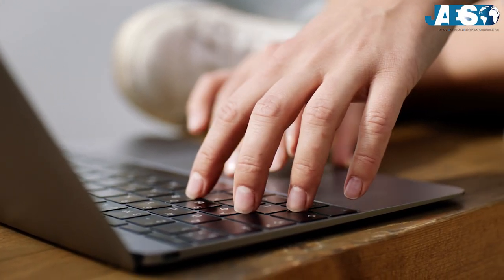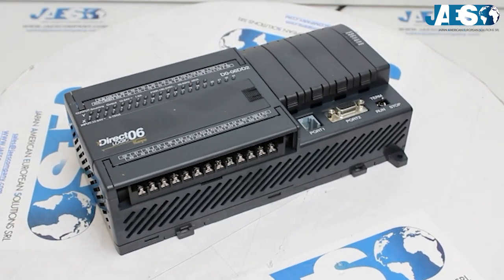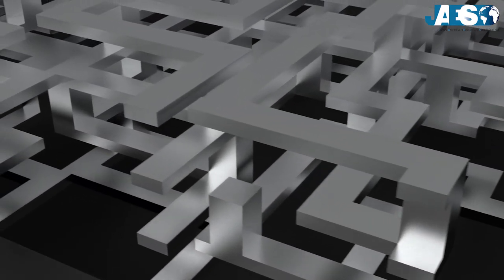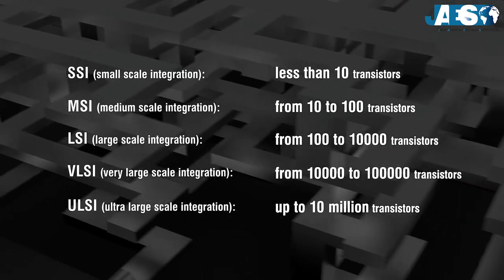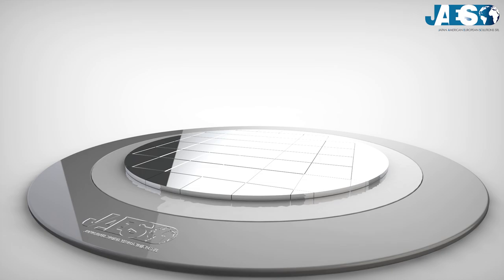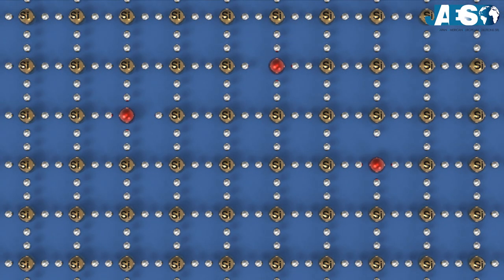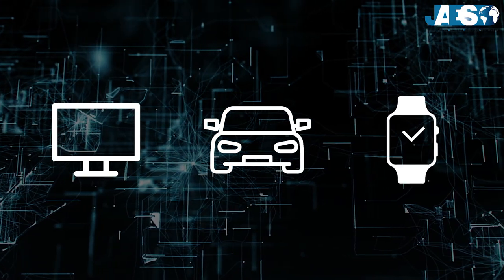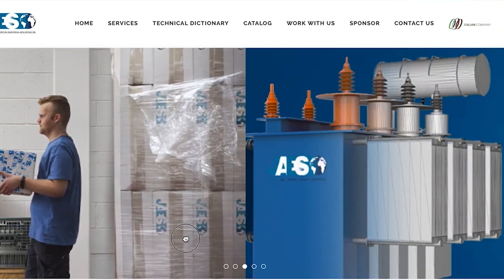How an Integrated Circuit is made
If we open our computers,  our smartphones or any other electronic device, we’ll certainly notice that there are always one or more electronic cards. In these cards, we can find small black parallelepipeds, called integrated circuits.

In this video we will see how integrated circuits are made and why they are the basis of all electrical devices.

Jaes, for over a decade has been providing its customer with the best solutions for their supply chain and in their catalogue you can find any kind of circuit boards, PLC (Programmable Logic Controller), PCB (Printed Circuit Board), and DCS (Distributed Control System) for industrial control systems.
The integrated circuit is an essential part of computing systems.
The external layer is made of package, a plastic material which isolates the internal components while leaves some pins uncovered on the outside.
These pins connect the integrated circuit to the printed circuit board trough the so called wire bonding technique: some wires, made of gold, aluminum or brass and whose diameter only extent to microns, connect the pins to the DIE, a small semiconducting plate, usually made of silicon upon which the integrated circuit board is realized. The latter can be made up of millions of basic electronic components such as transistors, diodes, capacitors and resistors.
The DIE is realized thanks to a process called miniaturization: it makes it to be more reliable, to have better performances and finally, smaller dimensions.
The term integrated refers precisely to the presence of a high concentration of basic electronic components in a small area, whose job is to process the incoming signal.
The scale integration of an integrated circuit gives an indication of its complexity, roughly measuring how many transistors are contained inside a circuit.

The process of making the DIE is very complex: it is made of Silicon which is the second most abundant element of the earth's crust after oxygen. It is easily found in the sand, but, since it must always be melted to other materials in order to become a semiconductor, several processes are required to obtain these chemical properties. Firstly, thanks to sophisticated technologies, it goes through a purification process that creates thin sheets of pure silicon called wafers.
The next step, called Lithography, the silicon disk is coated with a photosensitive material to expose the various wafers to ultraviolet rays. The exposure is obtained by using a mask on which the design of the microcircuit is printed; a lens concentrates the drawing in order to make it smaller; this process is repeated many times, creating several layers.
After this step, the areas that have been exposed become soluble and are removed from the wafers. In this way the whole intricate circuit can appear.
After that, atoms of different elements are added into the exposed parts. This operation is called Doping.
In this way, thanks to the presence of impurities in its crystal lattice, silicon becomes a semiconductor.
Subsequently, the material obtained is washed, a protective layer is placed above and finally, a copper coat that fills all the spaces left is applied, making the DIE smooth.

The investments necessary to buy the machines which build these circuits are very expensive but, thanks to the great number of units manufactured and the creation of economies of scale, the cost of one unit is drastically decreased over time, making this technology available for almost every computing system.

Microprocessor technology is currently the most popular technique for the construction of the CPU and GPU and is used for almost every modern computer.

If you want to know how the CPU works, watch our previous video.